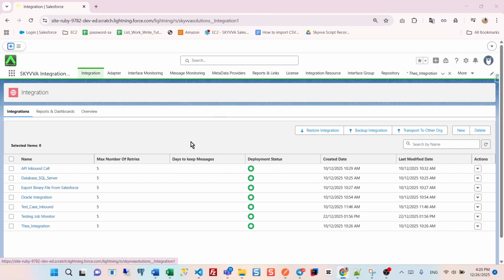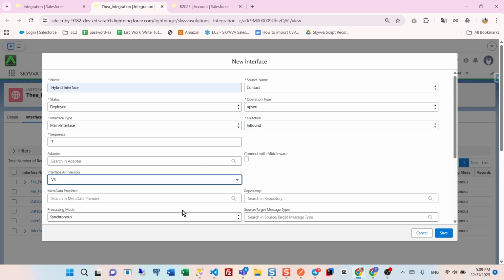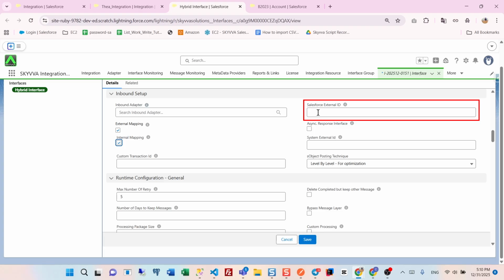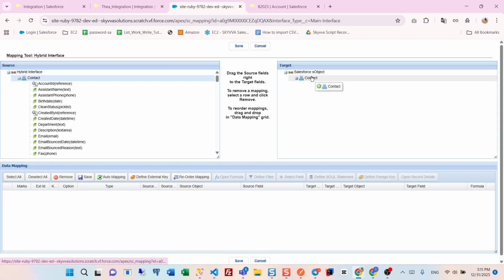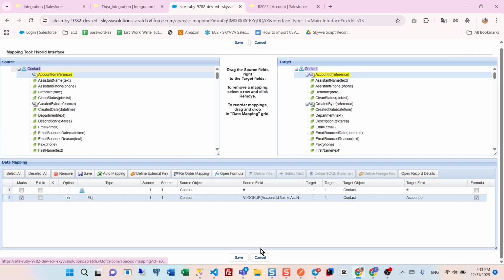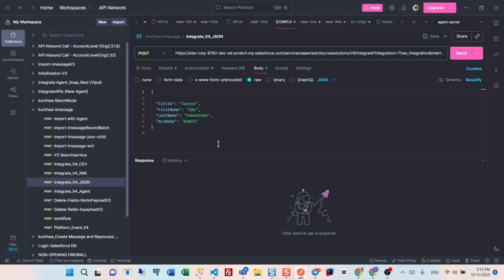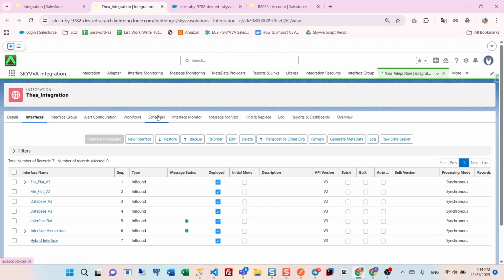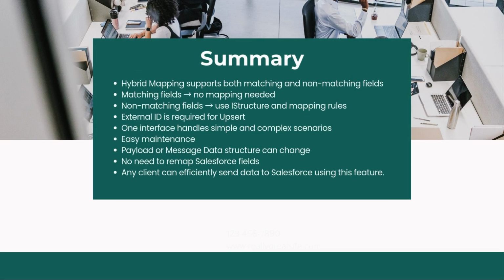How to use hybrid mapping for an inbound interface?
Welcome to this video. In this session, I will show you how to use Hybrid Mapping for an inbound interface in SKYVVA. Hybrid Mapping combines External Mapping and Internal Mapping, allowing you to import file data into Salesforce whether the fields match or don't match Salesforce fields. In this demo, I will use the Postman as an example. However, the same inbound interface can receive data from any client, such as Agent, Data Loader, or other external systems. By the end of this video, you will understand how Hybrid Mapping simplifies both simple and complex file integrations.